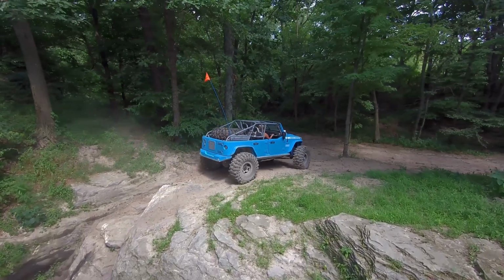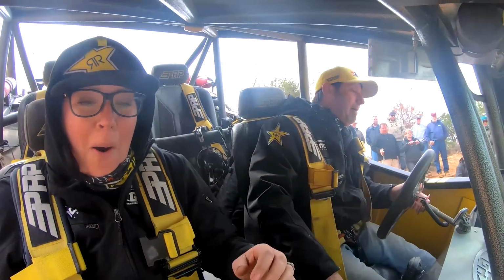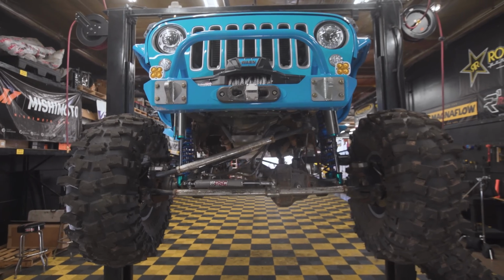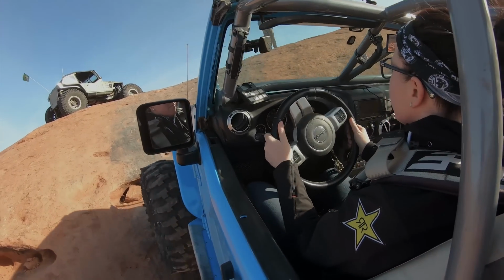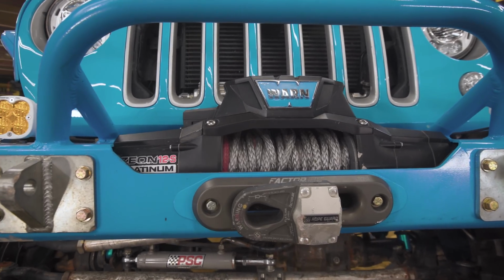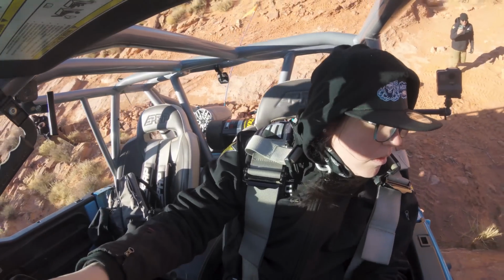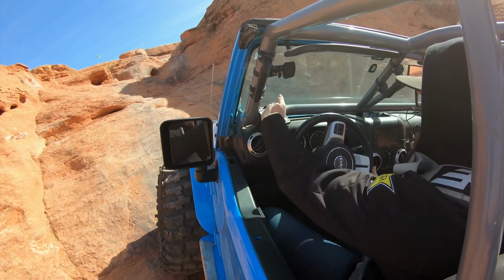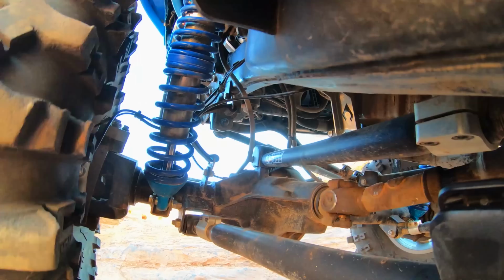MischiefMakerJKU: Hollie Fowler's Big Blue Chief Crawler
Hollie Fowler tells us all about her journey into a life of off road and her incredible trail rig, MischiefMakerJKU. Hitting a trail with Hollie, you'd think she grew up in the hobby of off road. She's fearless and knows her way around a rock garden like it's a dirt road. You'll be amazed to find out she's only been wheeling her Jeep, MichiefMakerJKU, for just over a year!

We're proud to have her on our team of ambassadors and look forward to the crazy adventures we have planned in the future.